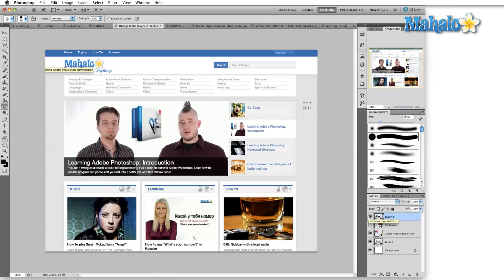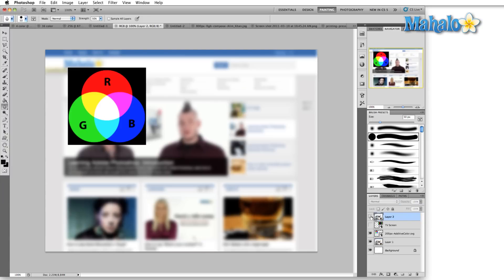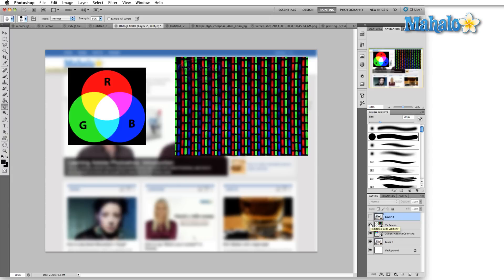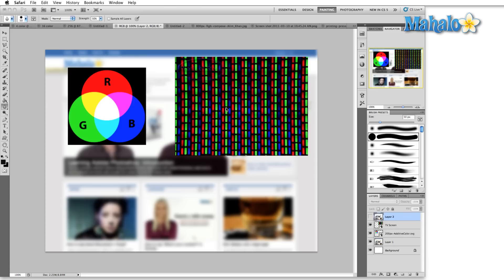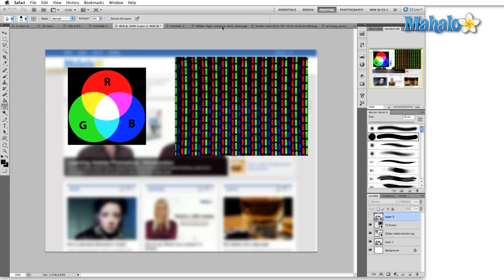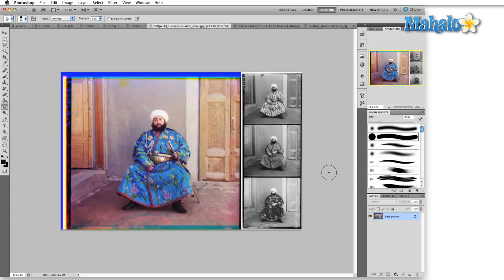Learn Adobe Photoshop - Image Mode: RGB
In this video, Mahalo expert Gene Shaw explains the origins of RGB and the theory behind how RGB mode works.

RGB (red, green, blue) image mode is the standard for modern computing and it is the mode that you will primarily use when working with Adobe Photoshop. You'll use this mode most often as it was developed specifically for use on television and monitors.
RGB is an additive color model, meaning that the more light that is added when those three colors are projected, the lighter the image becomes. Where the light overlaps is where different colors are created. All three colors overlapped at maximum intensity creates white, while the absence of all three colors creates black. Every other color in the spectrum is created by some combination of red, green and blue.